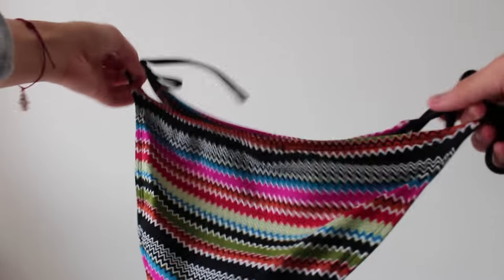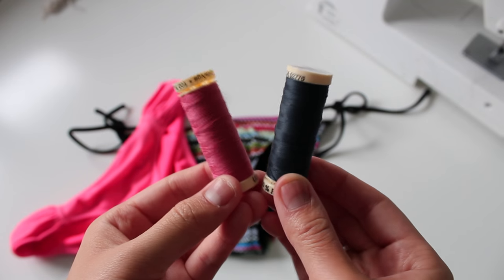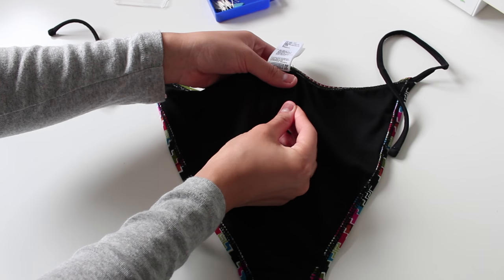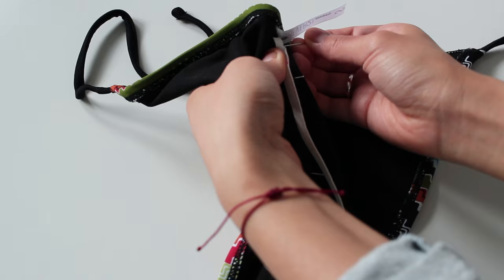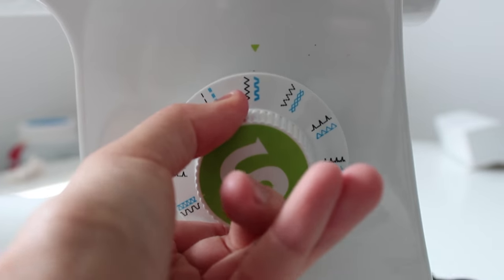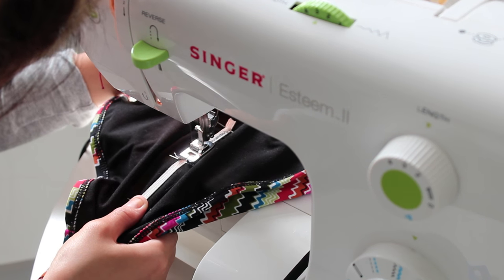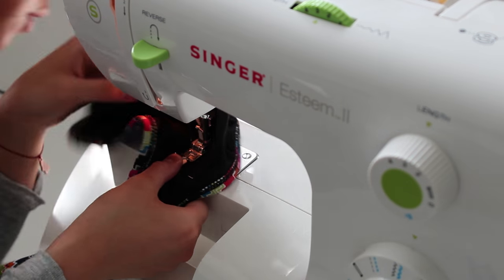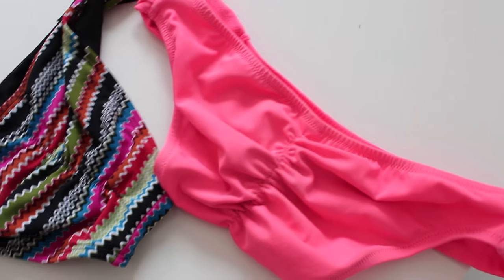DIY SCRUNCHED/RUCHED BIKINI BOTTOMS! | rachspeed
Hope you guys enjoyed this! Let me know what you want me to DIY next!!